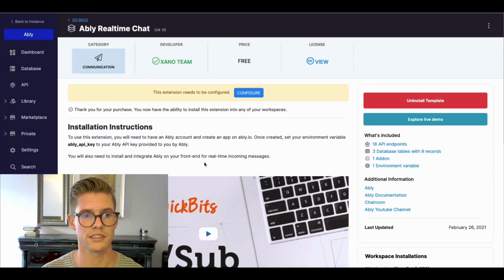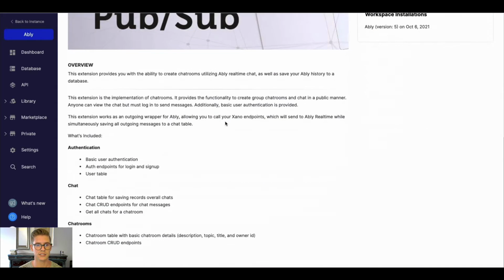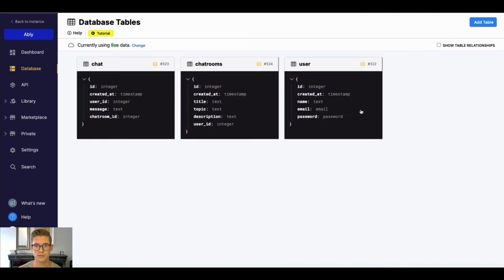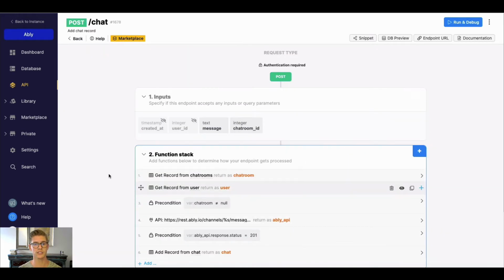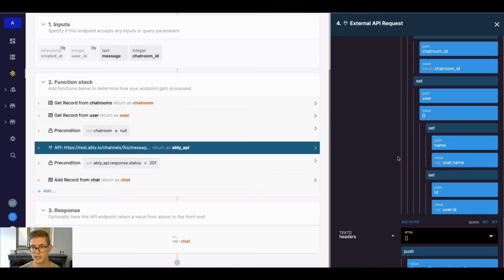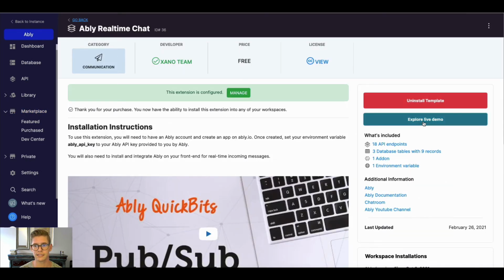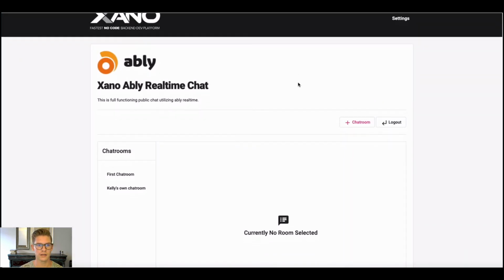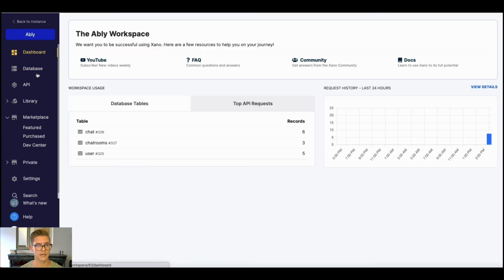Ably Realtime Chat Template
The Ably template leverages the Ably Realtime Chat API to give you chat and chatroom functionality in your application. Check out how this template is set up, which you can fully customize. At the end, see an example of how it's all brought together with a mock front-end, which you can use in Xano to test the template yourself.

Chapters
0:00 Intro to Ably Realtime Chat
0:42 Creating an Ably app & Ably API key
1:40 Database Setup & Relationships
2:50 Ably Template API
3:08 Add /chat Endpoint Breakdown & Ably External API Call
4:50 Ably Realtime Chat Live Demo
7:02 Summary